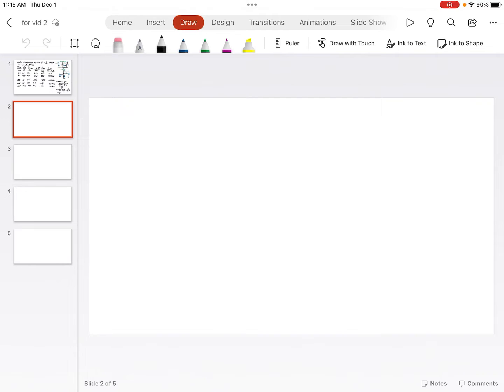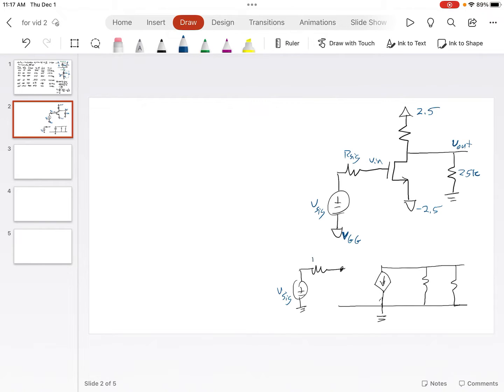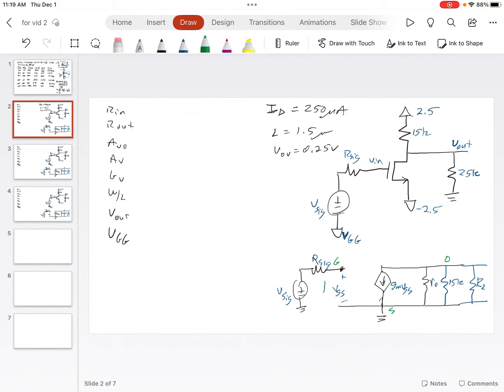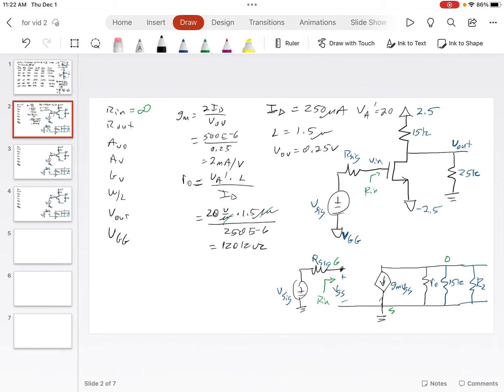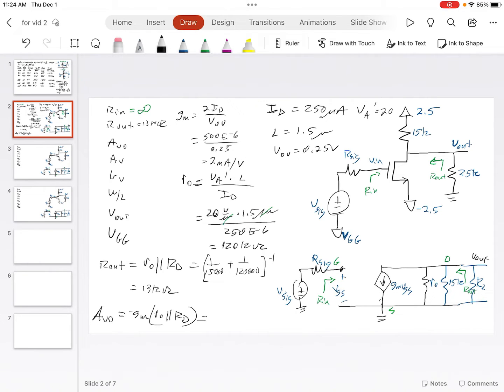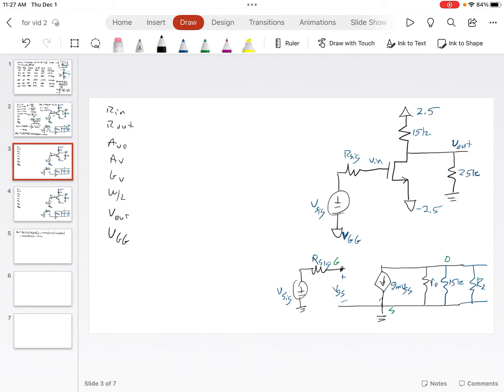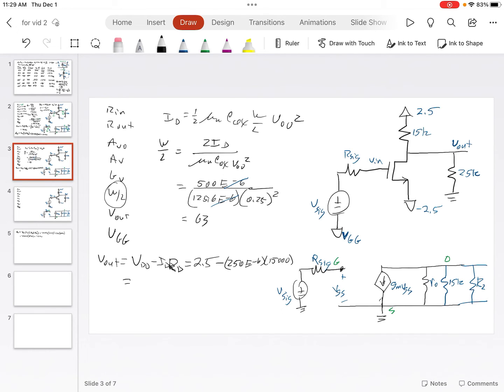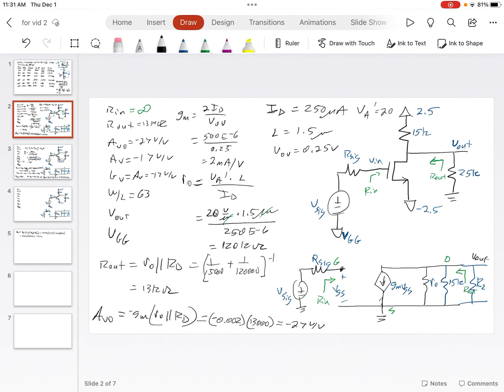CS resistor loaded amp hybrid pi